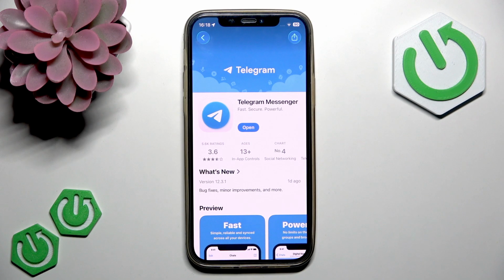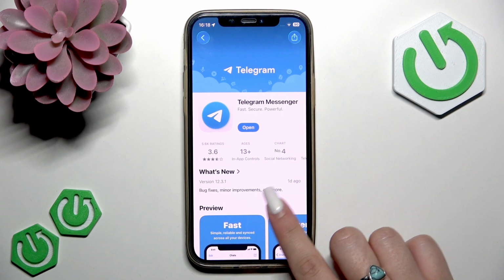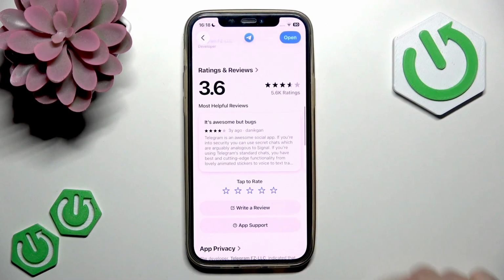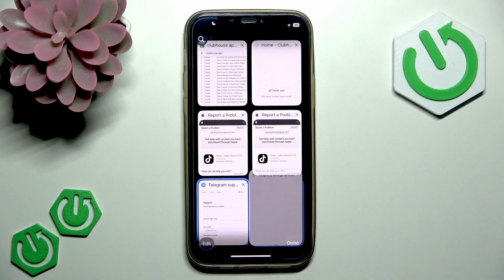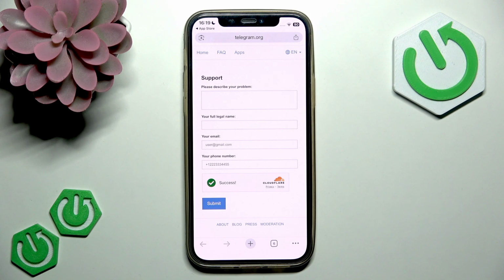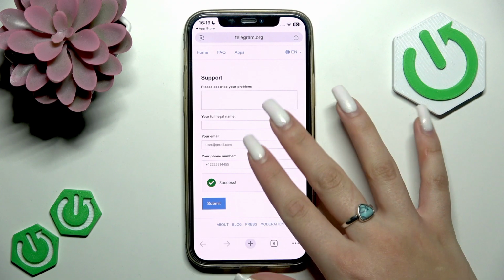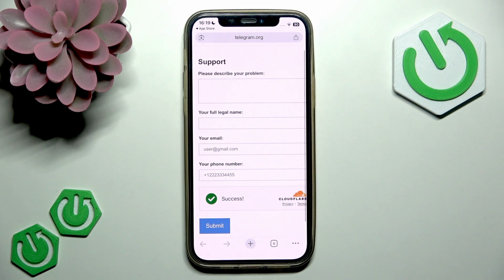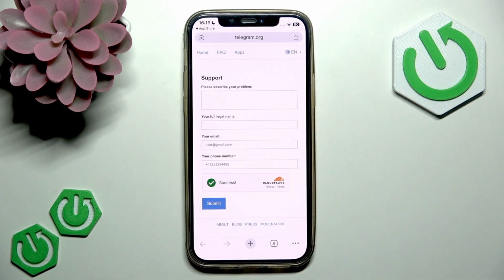How to Contact App Developers via App Store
In this video we show how to contact app developers using the Apple App Store. You will learn clear step-by-step actions: open the App Store, search for the app, open its product page, scroll to Ratings & Reviews, tap the App Support button and reach the developer via help center, contact form or email. We also explain what information to include in your message and note this works on iPhone and iPad.

How to contact app developers in App Store?
How to contact app developer through App Store on iPhone or iPad?
Where is the App Support button in the App Store product page?

0:00 Intro
0:05 Open App Store and search for the app
0:16 Open the app product page
0:21 Scroll to Ratings & Reviews
0:26 Tap App Support (redirect to browser)
0:34 Developer help center, contact form or email
0:45 Fill in details and submit your message